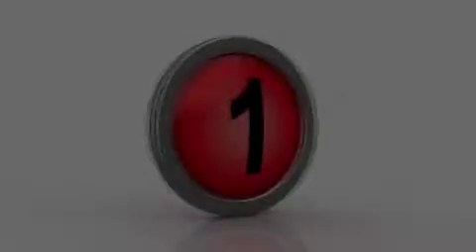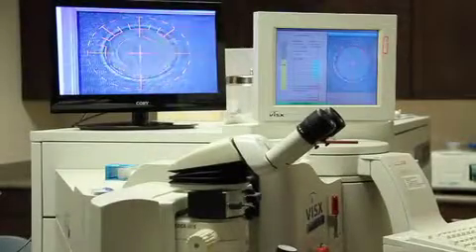Patient Educational Video Sample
Patient Educational Video